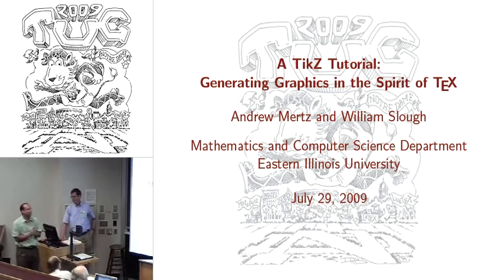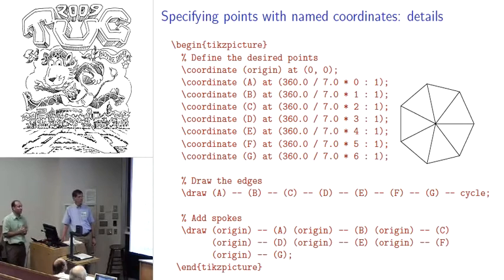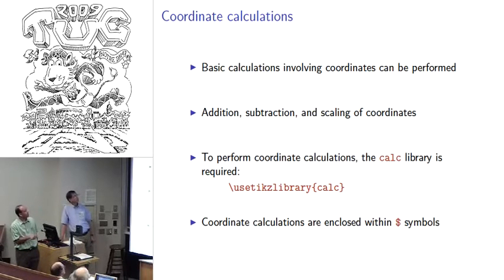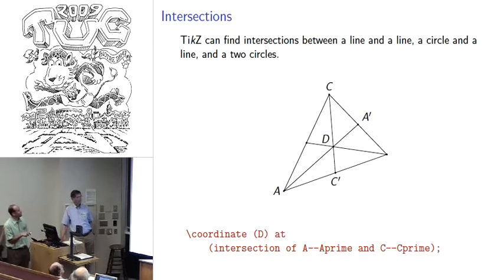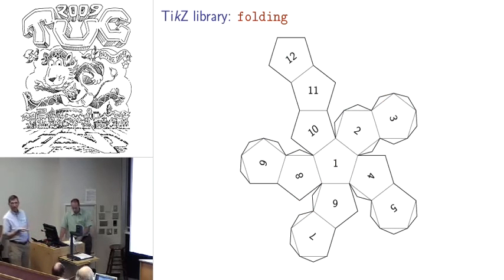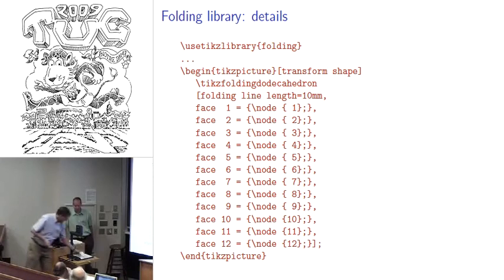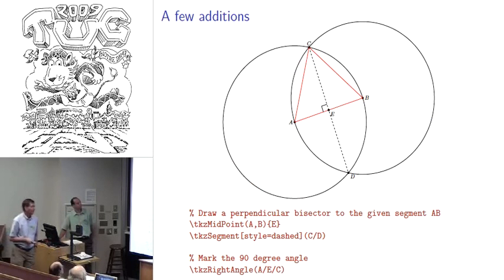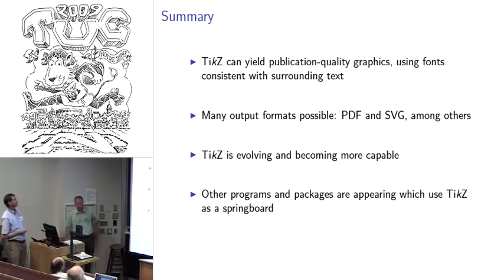A TikZ tutorial: Generating graphics in the spirit of TeX